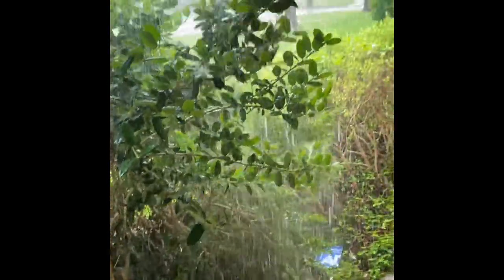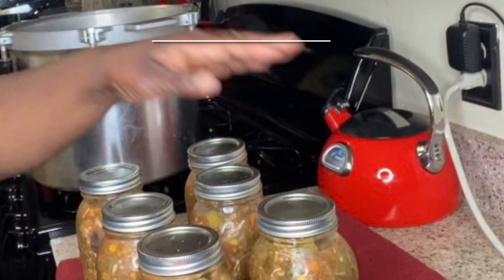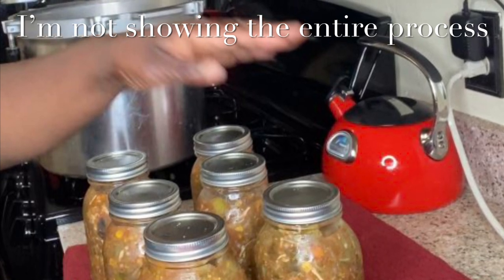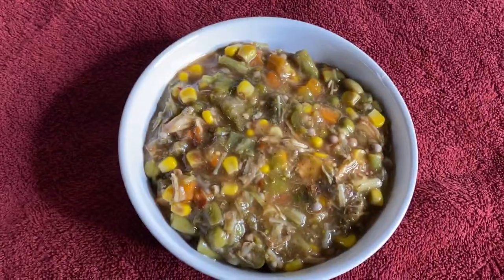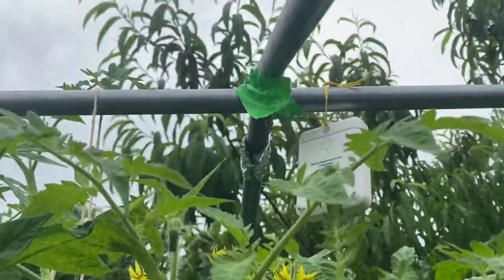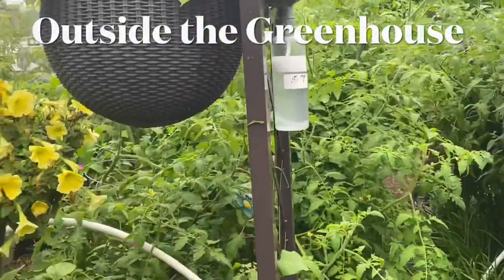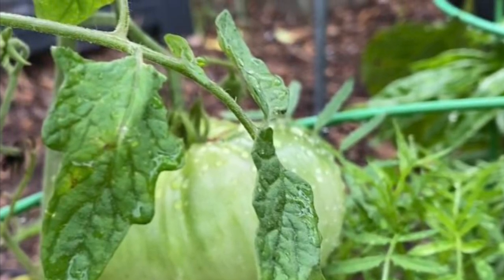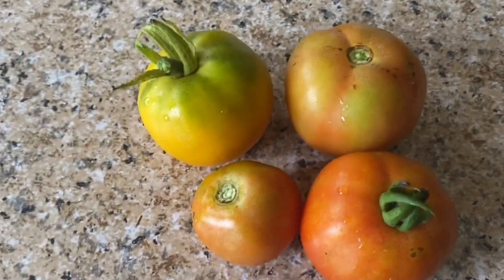Episode 429: Preserving and Harvesting Food on a Rainy Day. Lady Cheryl’s Stew and Pearls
In this video I share what I do on rainy days in gardenzone8a Mesquite, Texas. I made stew and pressure canned it, harvested some tomatoes and offer a few Pearls from Lady Cheryl.

$Cherylorganicff